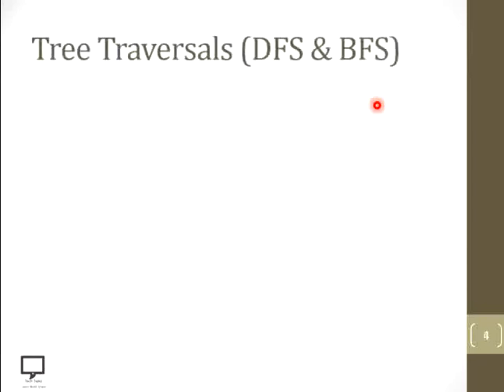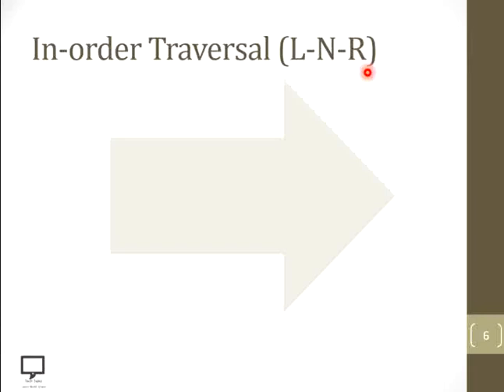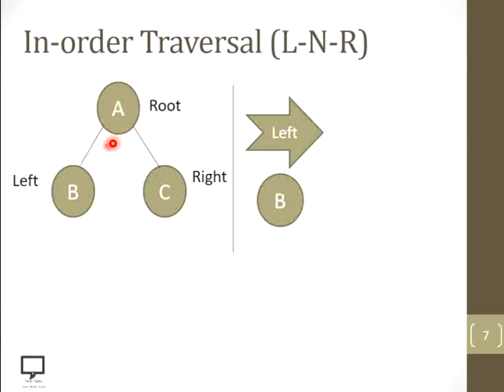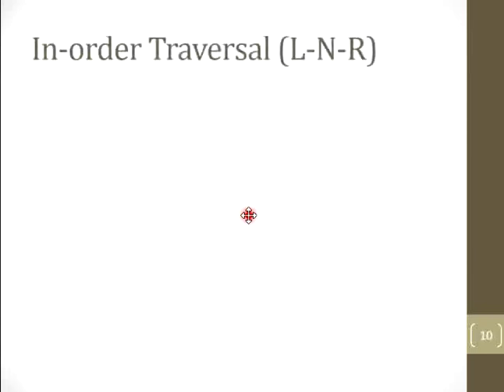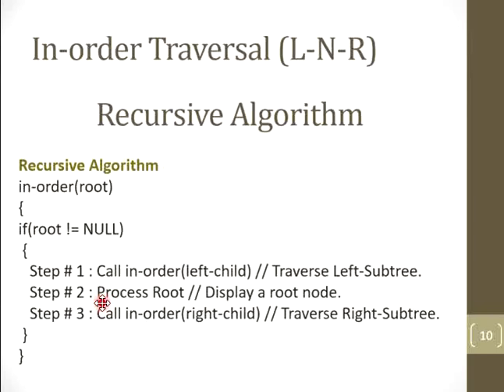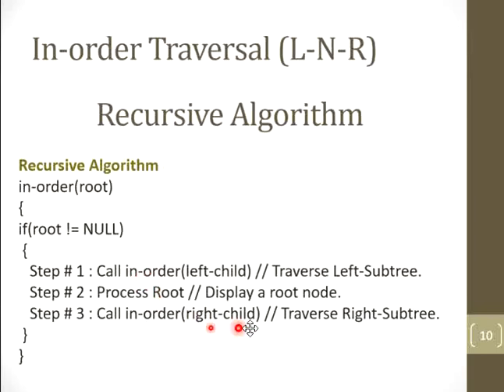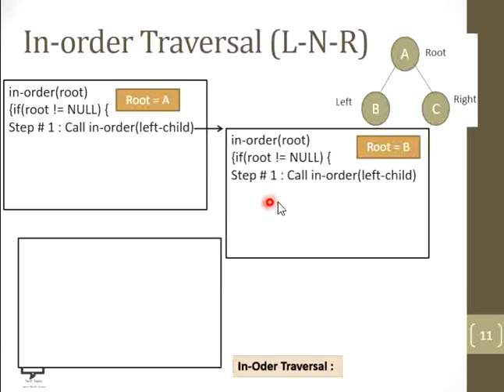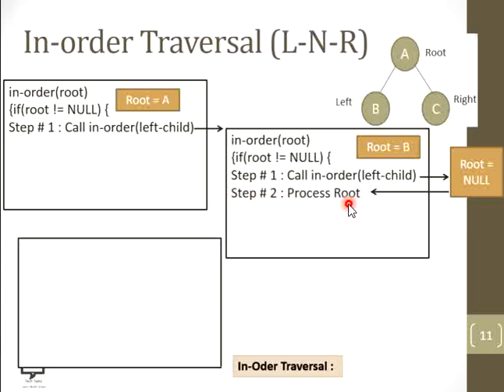Recursive In-order Traversal Example # 1 | Part 12 | Binary Tree Traversal | Tree Data Structure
In this video session, I am trying to cover the solved examples of Recursive In-order Traversal. The concept of Introduction to In-Order Binary Tree traversals is already covered in previous video. I am sharing a link for the same.